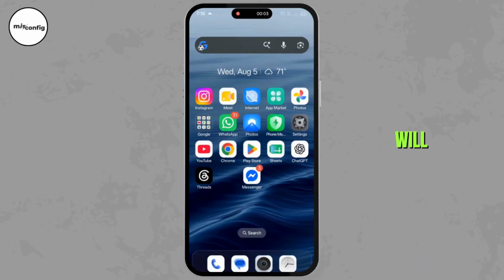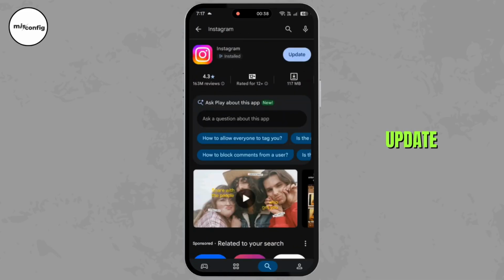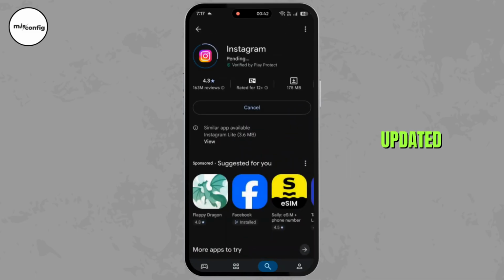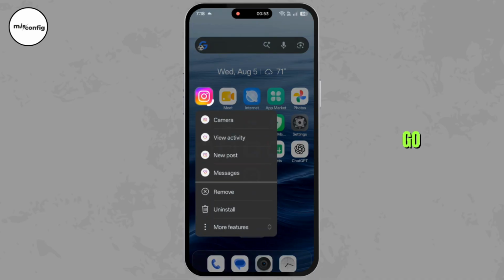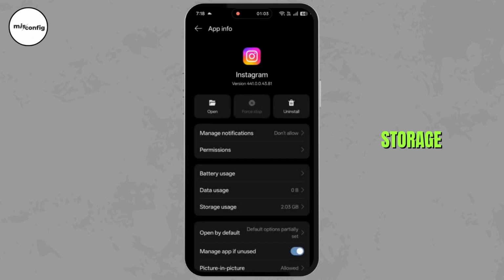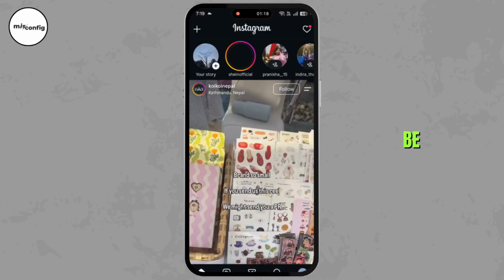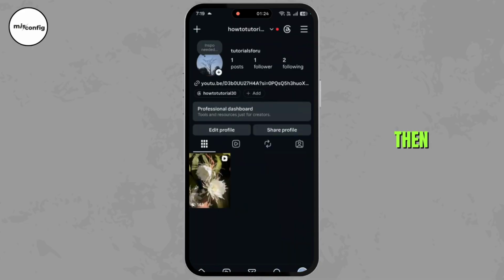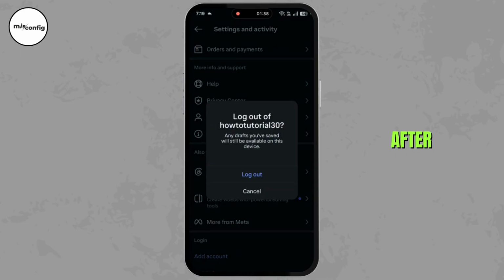How to Fix AI Story Effects Not Working on Instagram (2026)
Are AI Story Effects not working on Instagram? In this quick 2026 tutorial, you'll learn how to troubleshoot Instagram's AI effects when they aren't loading, appearing, or working correctly in Stories.

This video shows you how to update Instagram, check your internet connection, restart the app, check permissions, clear the app cache, and troubleshoot AI effects that are missing or not responding.

Quick Tip: Instagram AI features can vary by account, region, device, and app version. If the AI Story Effects option is still missing after troubleshooting, the feature may not have reached your account yet.

Timestamps

0:00 – Introduction
0:10 – Check Your Internet
0:22 – Update Instagram
0:35 – Restart Instagram
0:47 – Check App Permissions
0:58 – Clear Instagram Cache
1:08 – Check AI Effects Again
1:17 – Conclusion